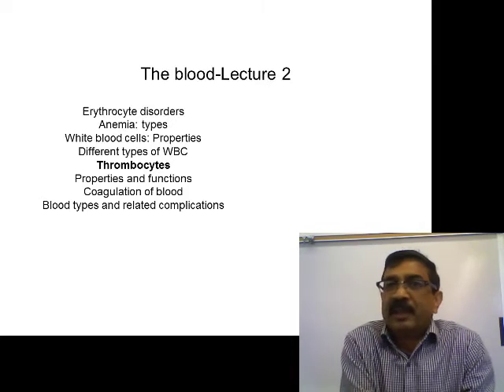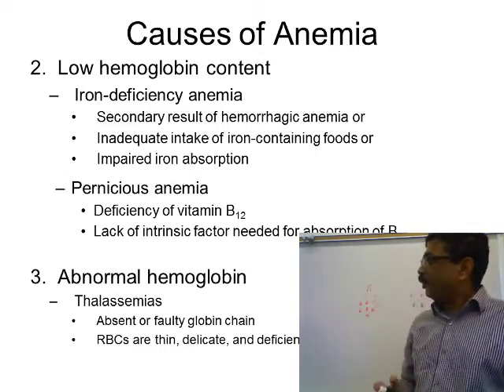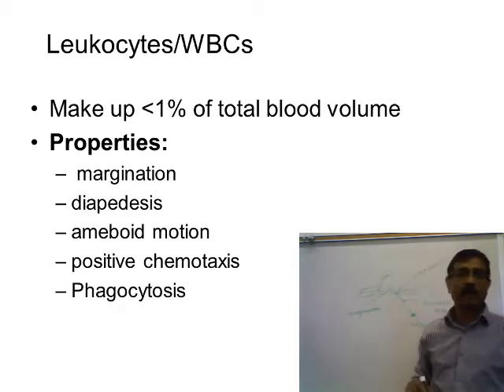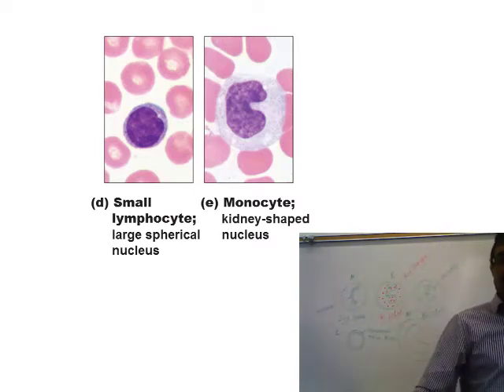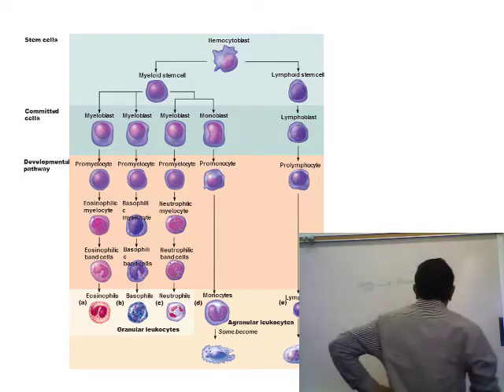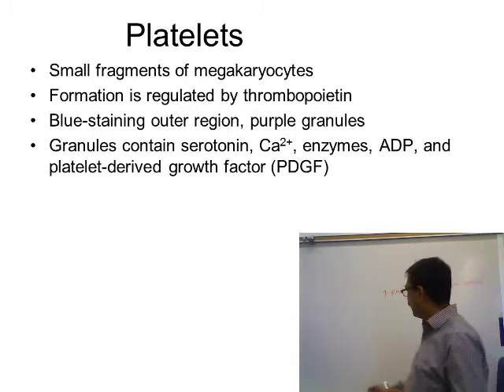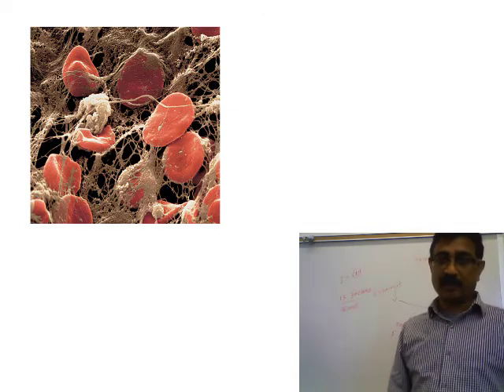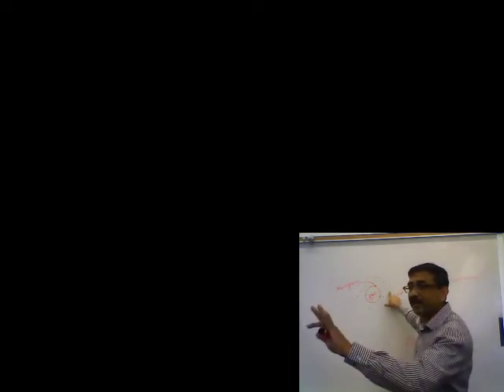The Blood--2 Full